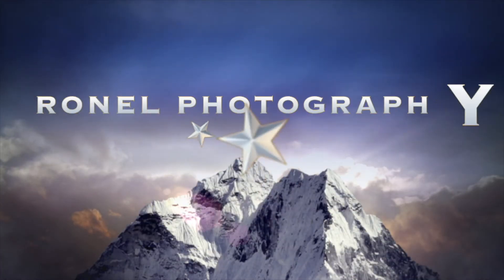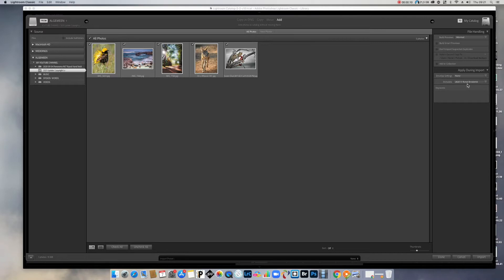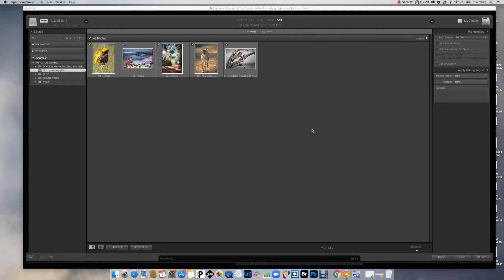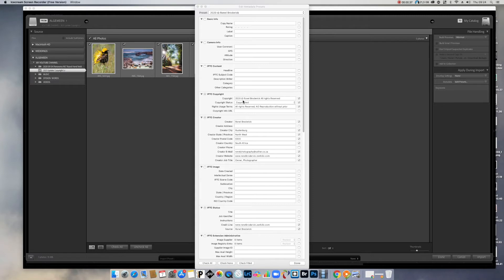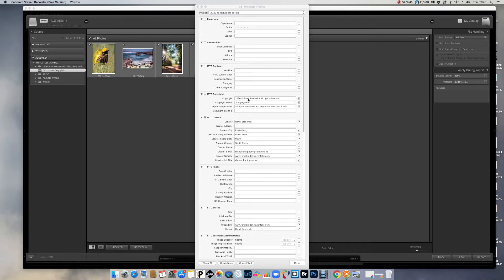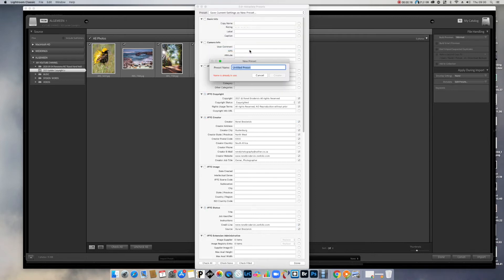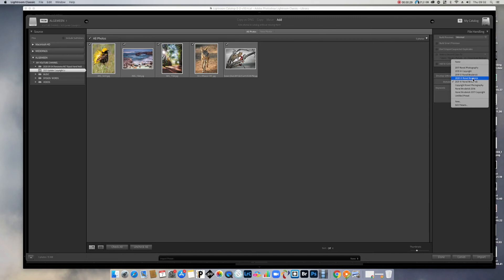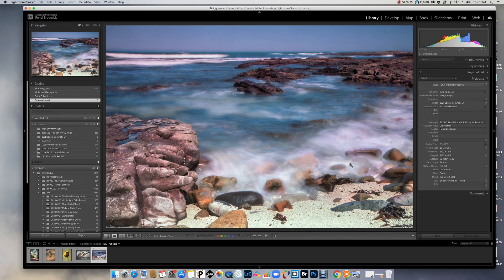Create or Update your Copyright in Lightroom to 2021 !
This tutorial will help you create or update your Copyright in Lightroom

***Your Support is much appreciated, and THANKS  FOR  THE  COFFEE !!***

I also gives Photography and Photoshop/Lightroom lessons, all Beginner Photographers are welcome to enrol in my Online school